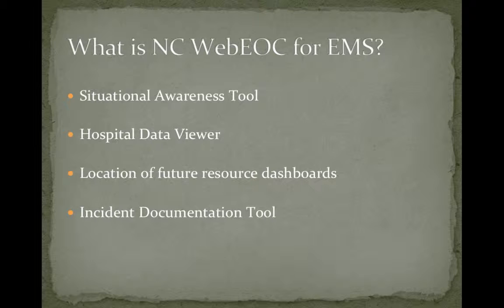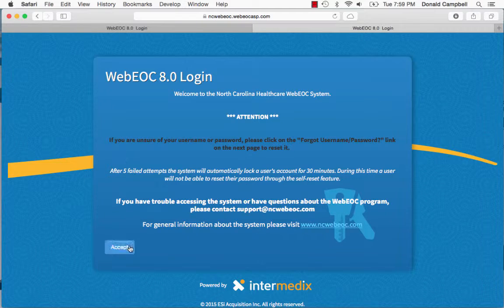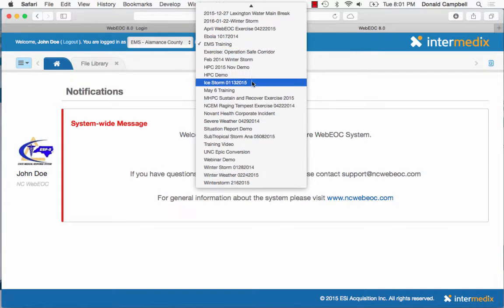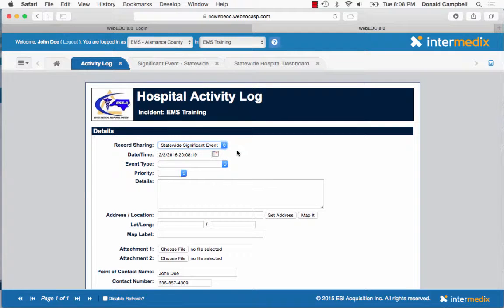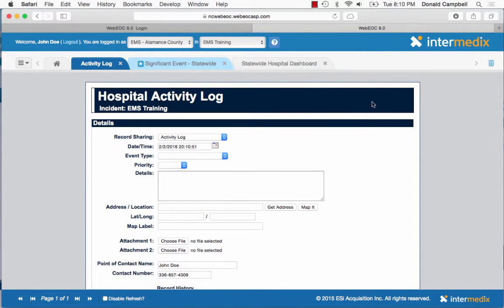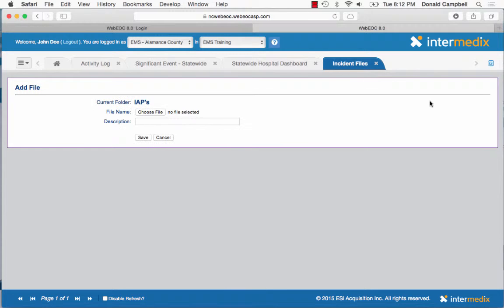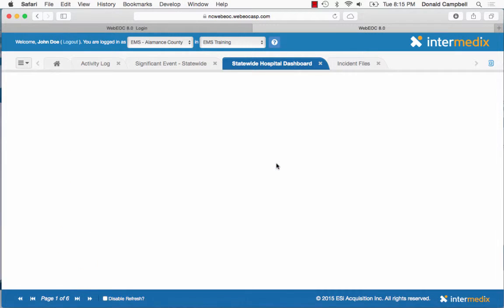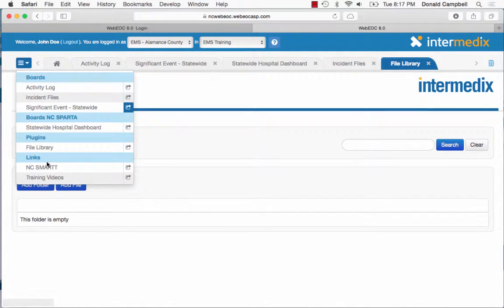EMS System Training Video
Table of Contents:

00:04 - What is NC WebEOC for EMS?
00:34 - What it is Not!
00:52 - Access and Support